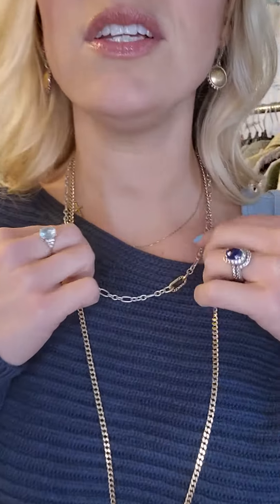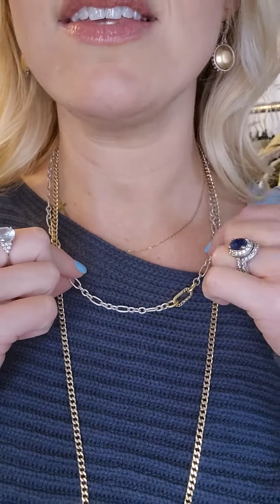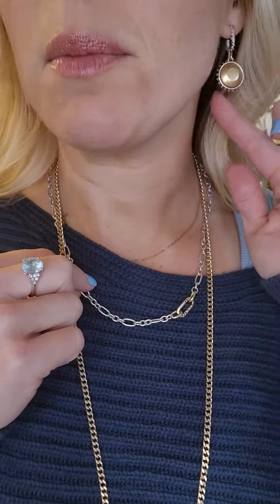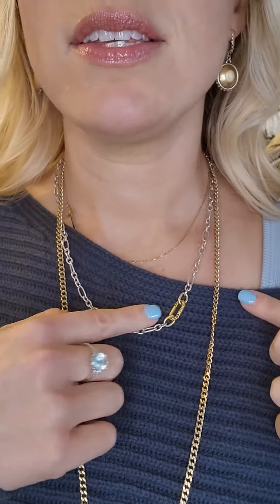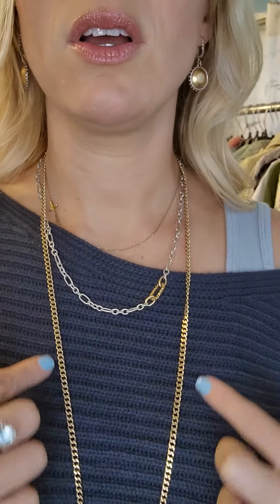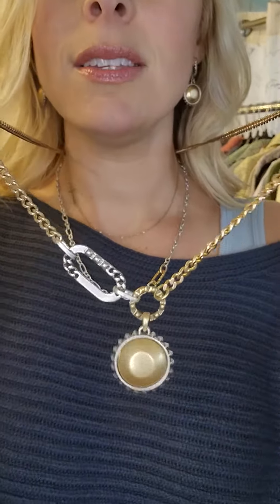Fall to Spring easy outfit...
You've got to have this. No, seriously. You need this sweater. It's the perfect transitional piece between seasons!! ❄️🌸🌼
It has an asymmetrical hem for an unexpected twist, navy, easy fit, long ribbed cuffs, dolman sleeves, boat neckline, and hits at the low hip. It's in a heavyweight knit and is sizes XXS-XL.